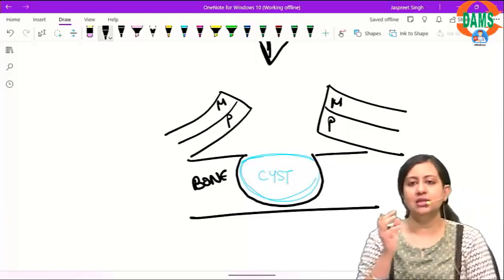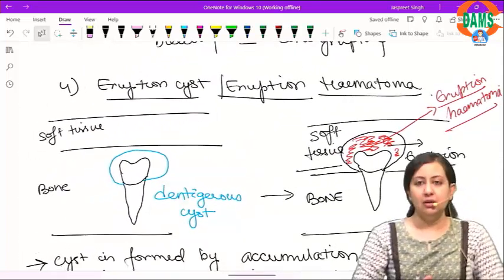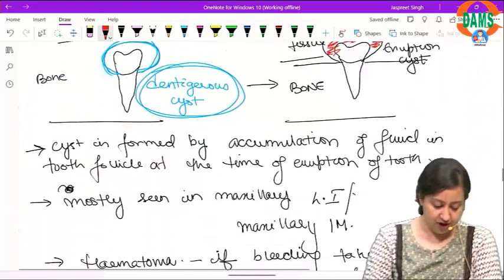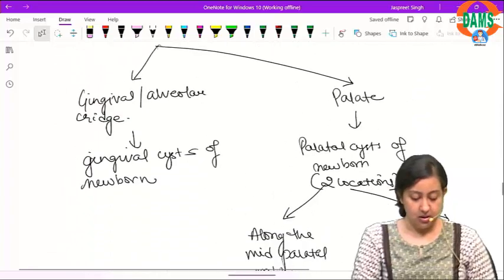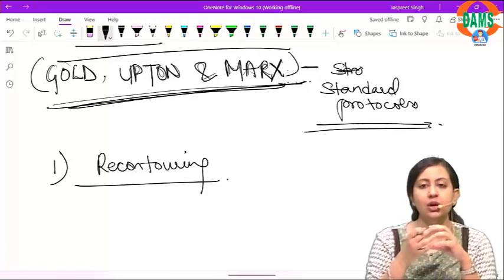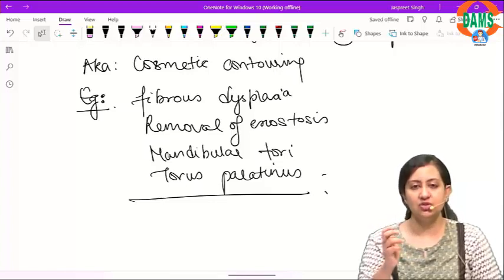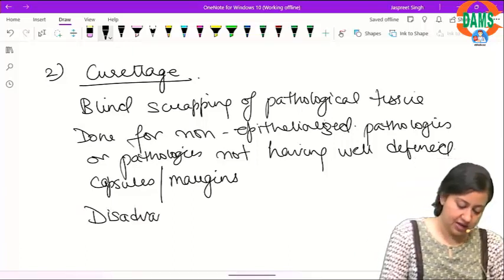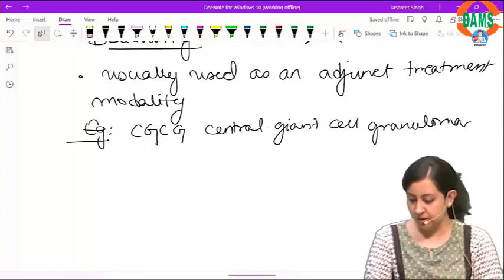GLIMPSE of our oral surgery live class exclusively on emedicoz app ..